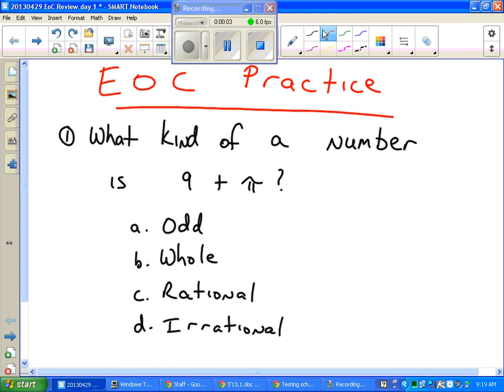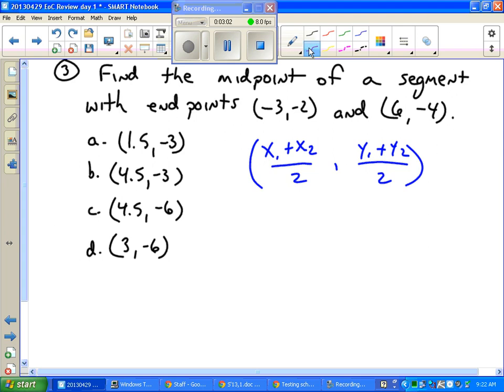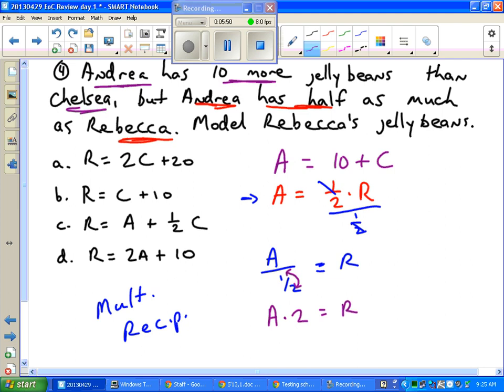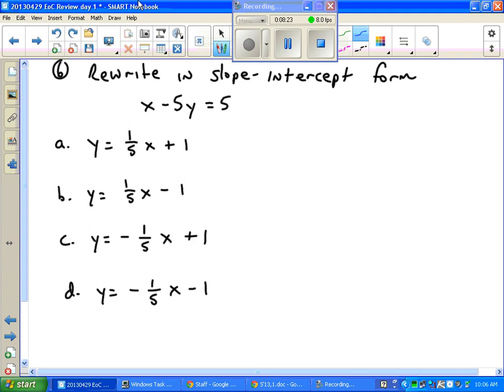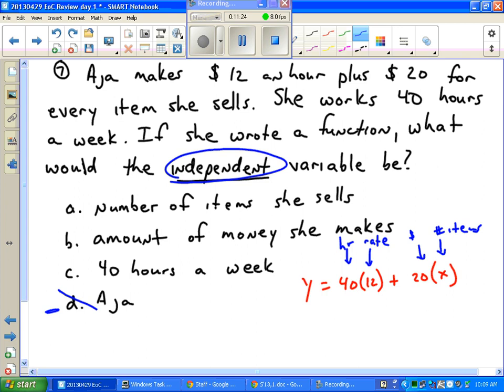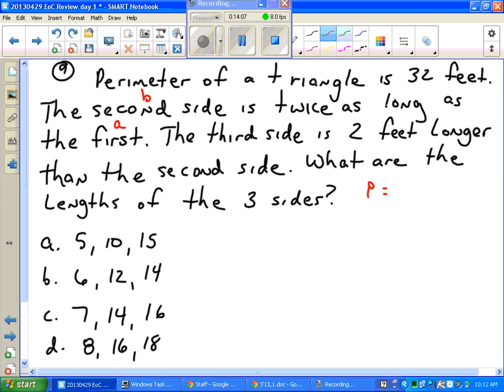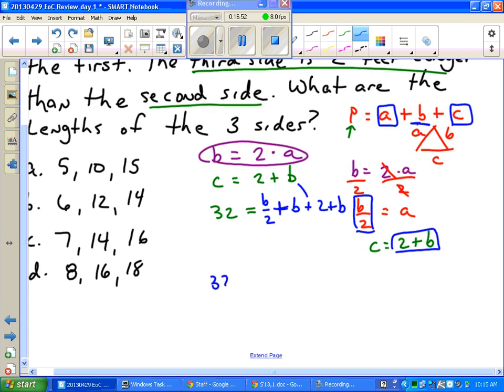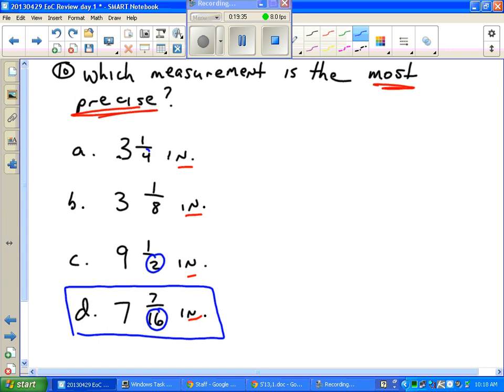EOC Practice Video #1